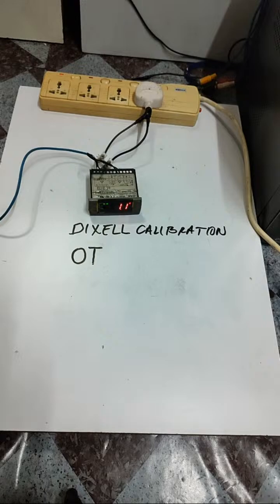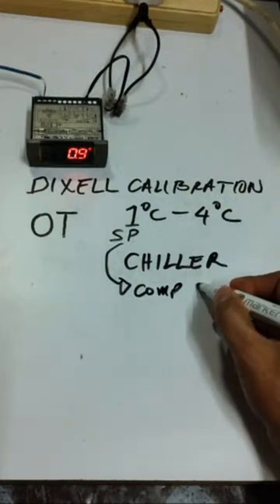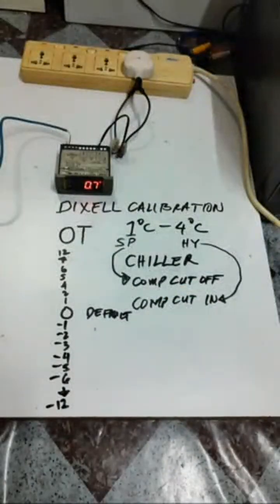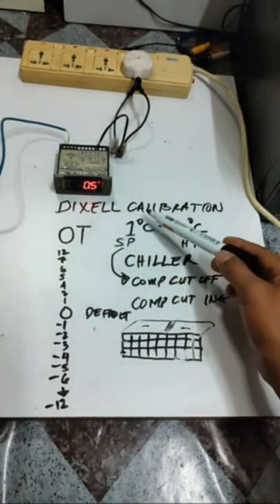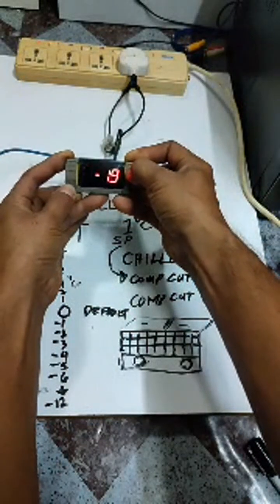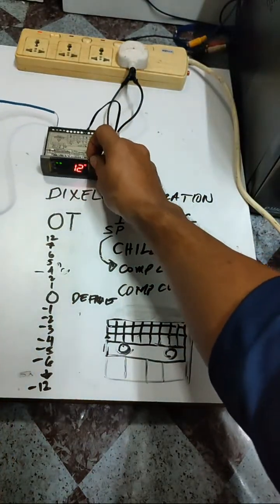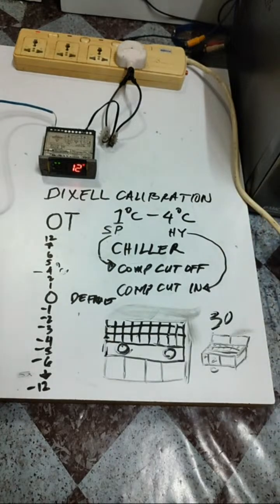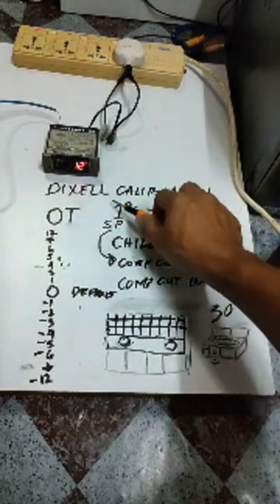OCT TV is live DISCUSS OT PARAMETER OF DIXELL DIGITAL CONTROL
This calibration is to preserve the standard temperature of the products in cabinet. Applying default value will fail your store to meet the standard temperature during busy time.